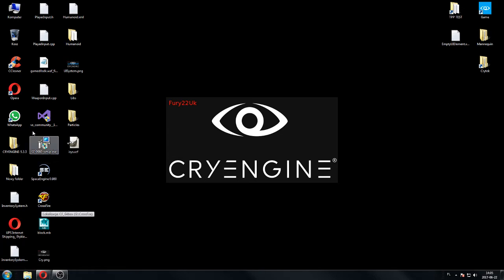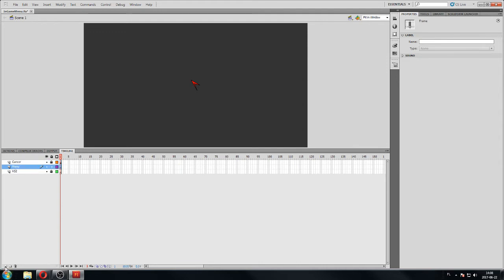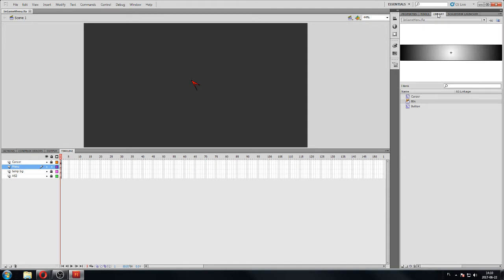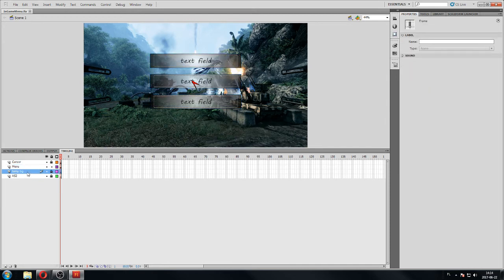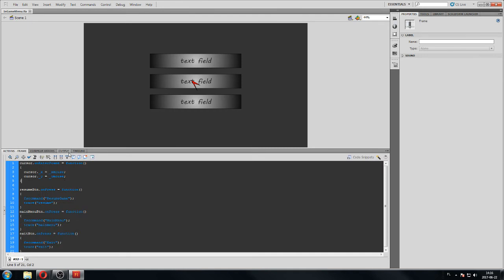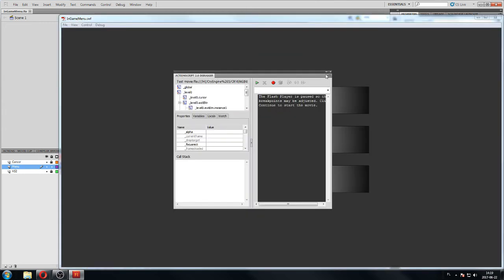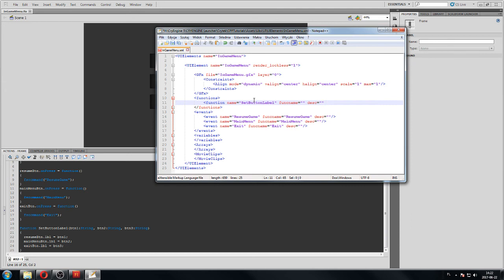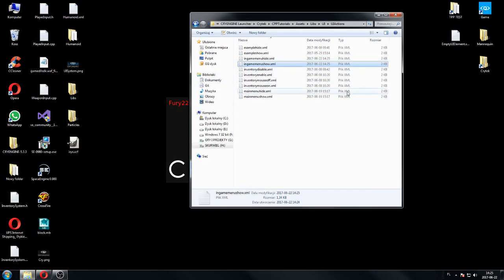CRYENGINE *TUTORIAL* - IN GAME MENU from scratch part1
In this tutorial we are going to create flash file for our menu along with xml file and UI actions. As always.

Website up to date!